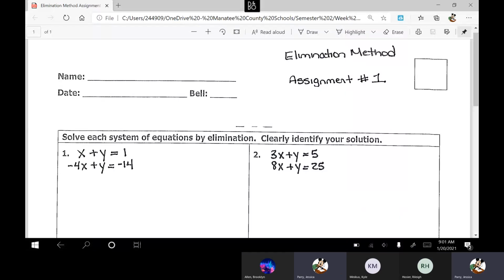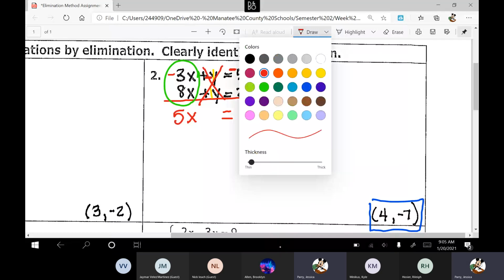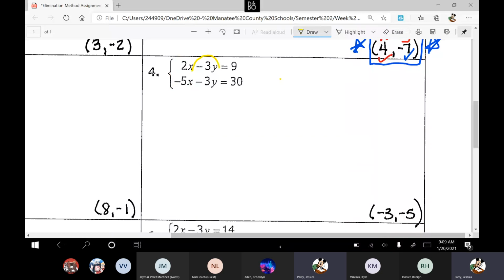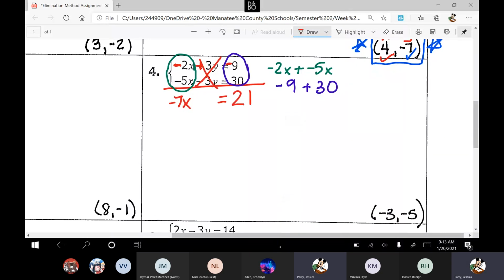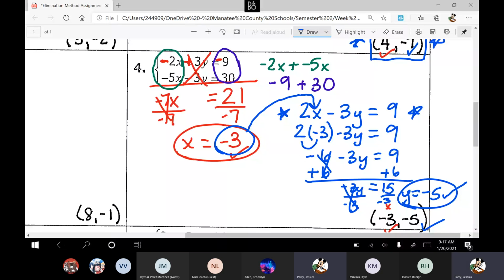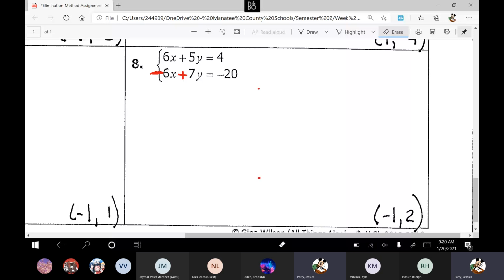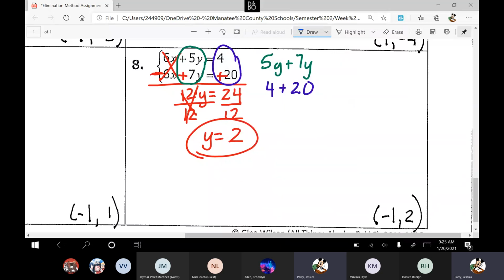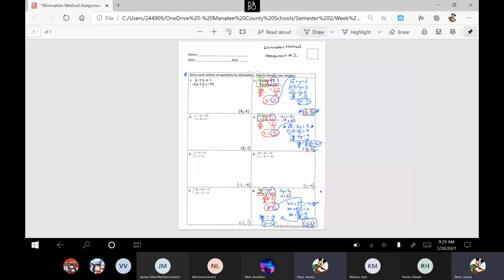W3 1/20- TEAMS MTG 9 AM- Solving Systems by Elimination Method ASSIGNMENT #1